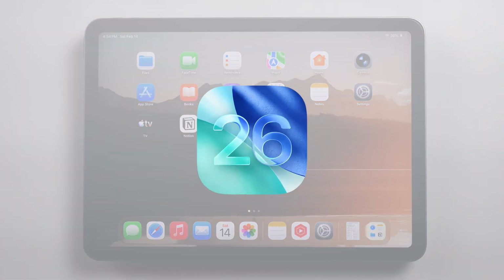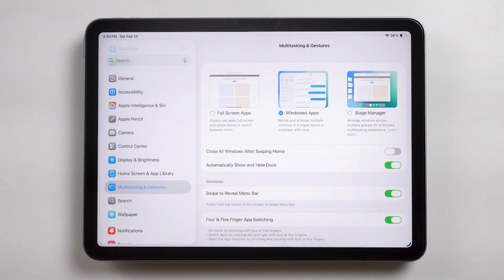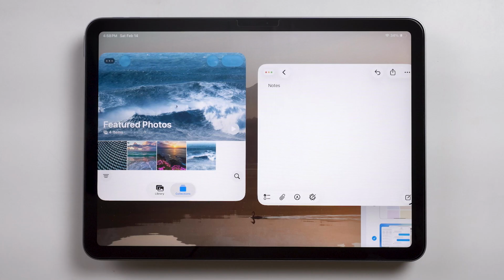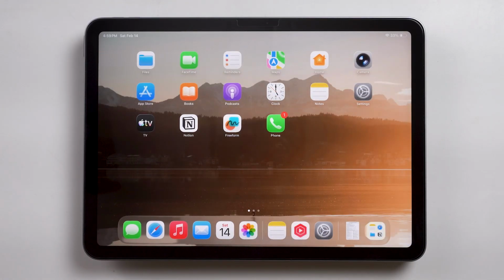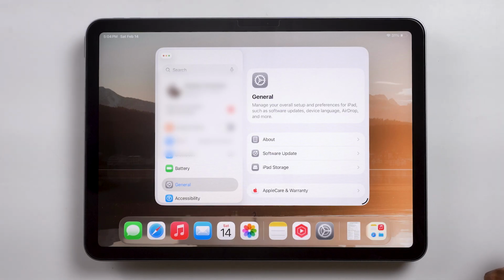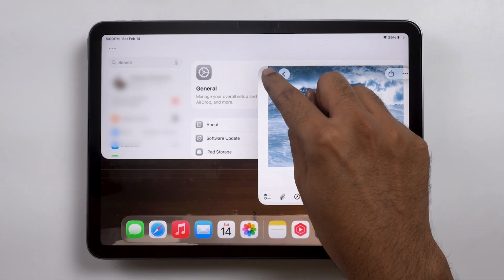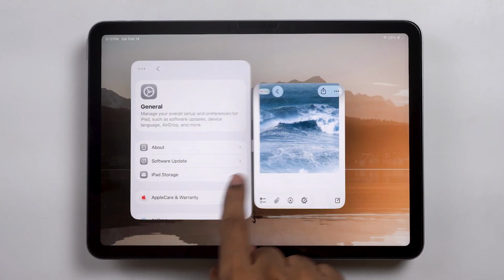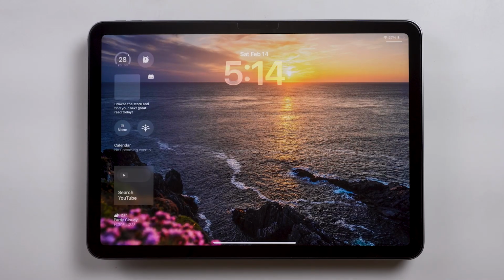MULTI-TASKING (Windowing) in iPad | iPadOS26 | Tips, Tricks and Shortcuts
in this video we are going to see what is windowing feature which is available in the latest iPad OS 26 and how to use it effectively along with some tips, tricks and shortcuts.